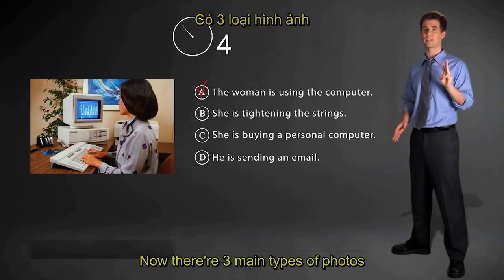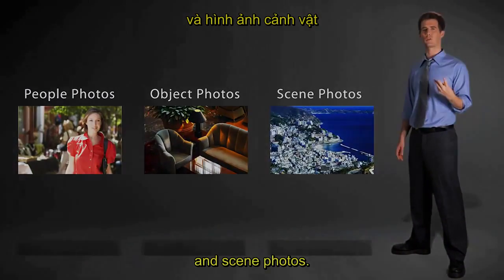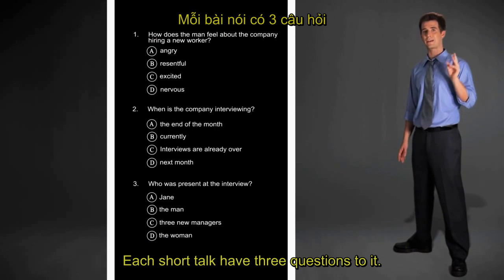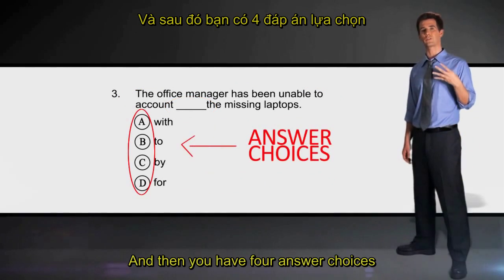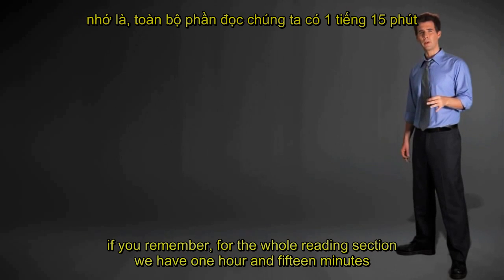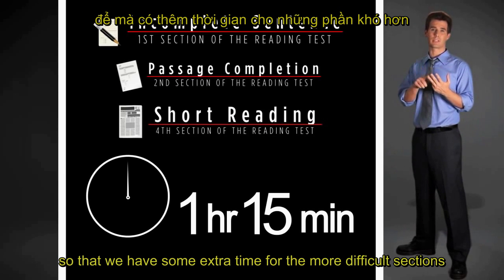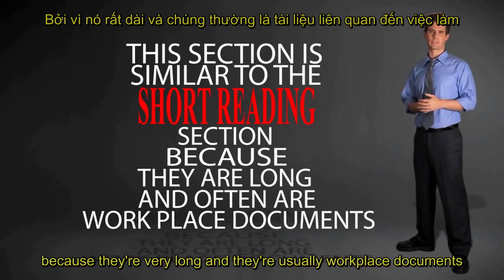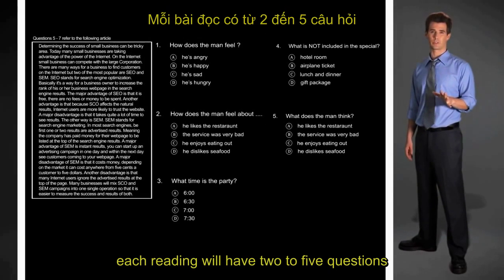Structure of the Toeic test- Cấu trúc bài thi Toeic engsub vietsub